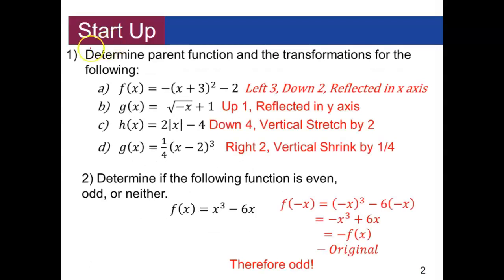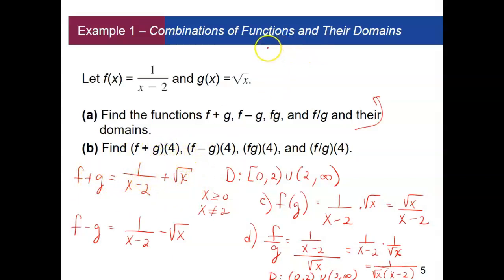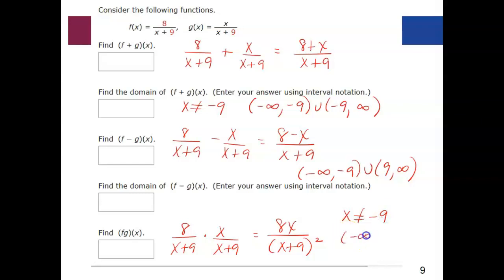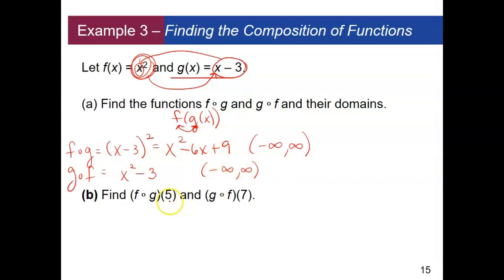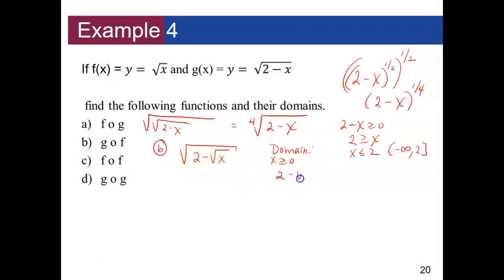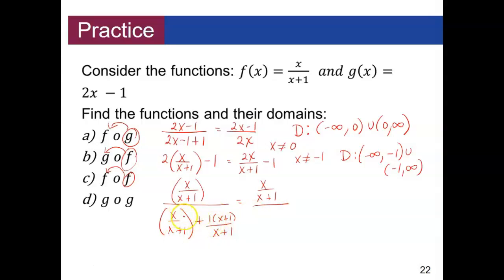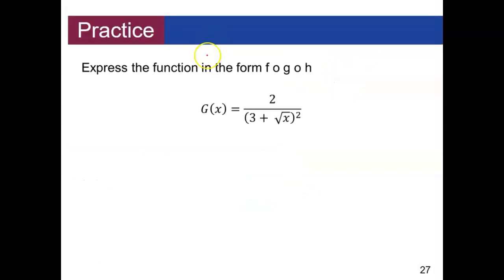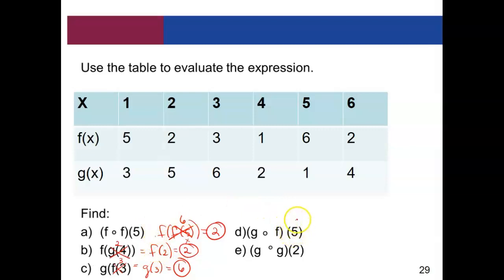2.7 Lecture video Math 115